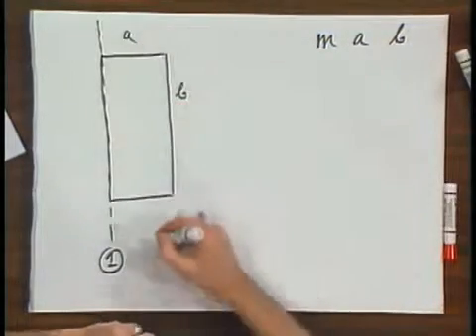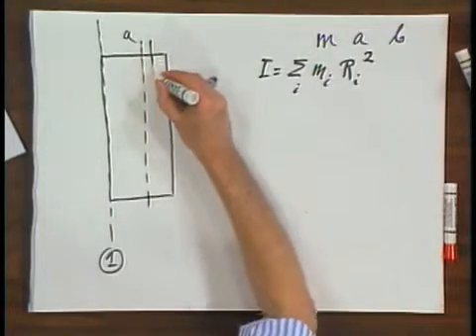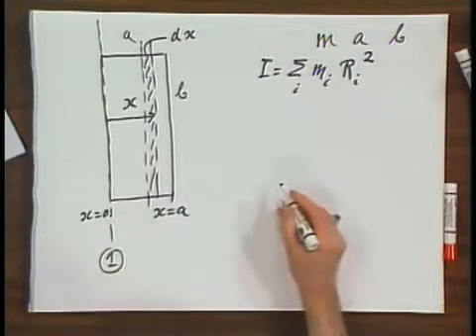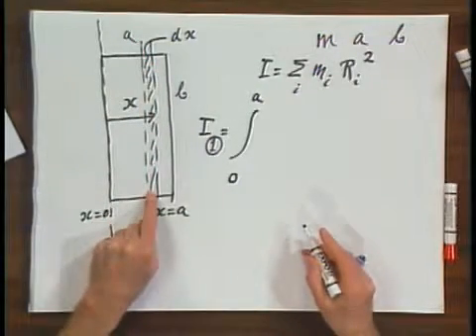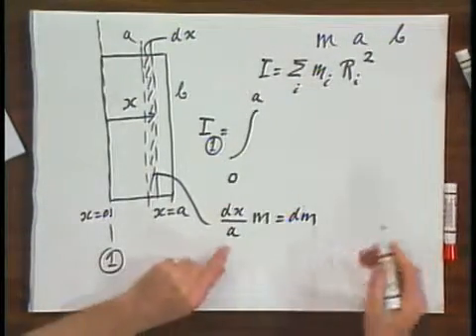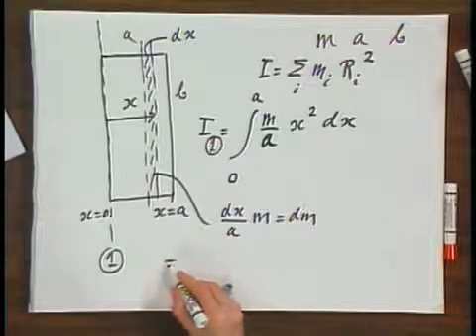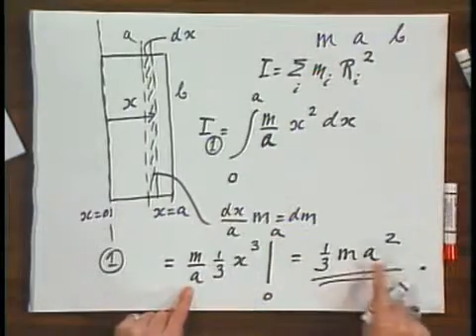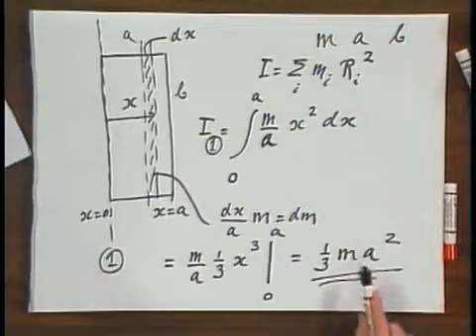Module 20 05 MIT 8 01SC Physics I Classical Mechanics, Fall 2010 PaYYLXQwpRM